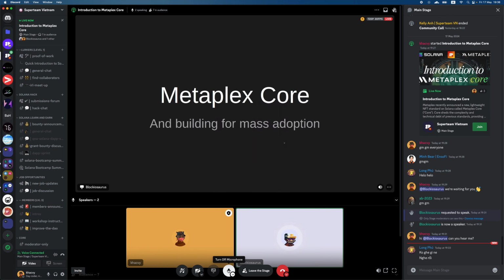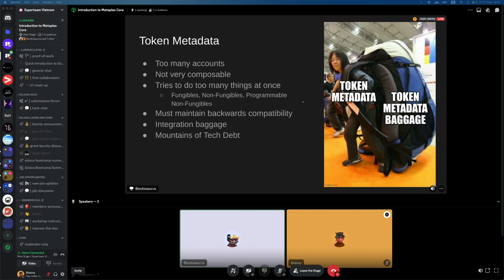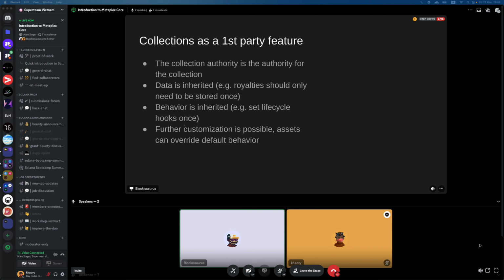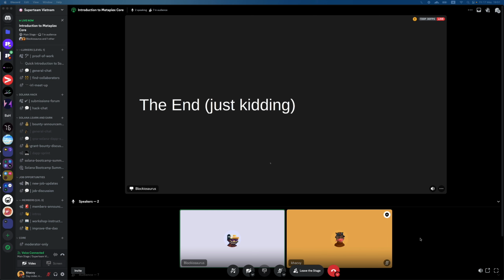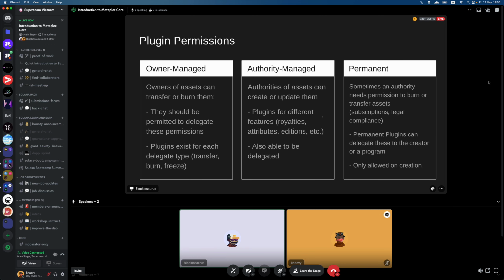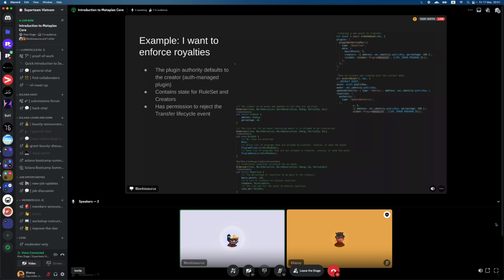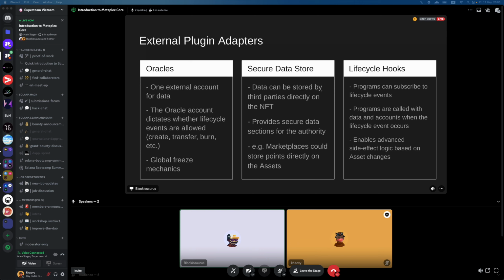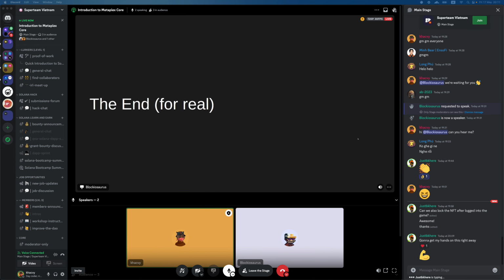Metaplex Core Workshop